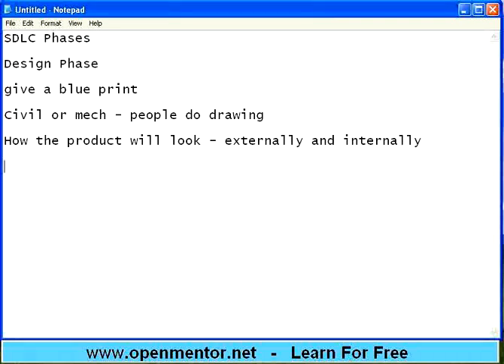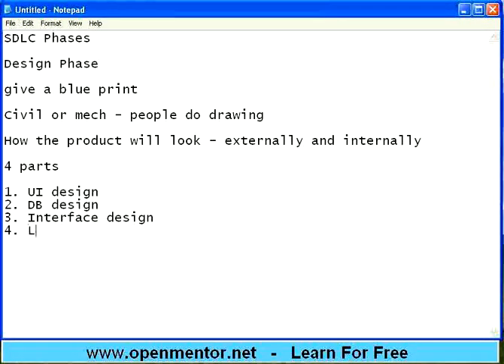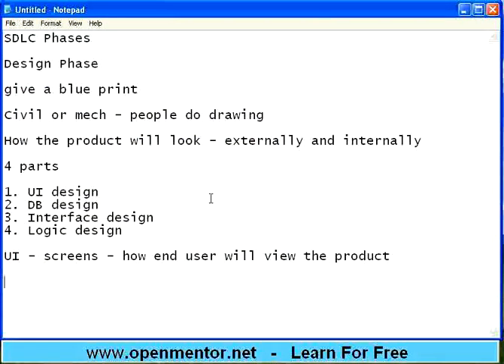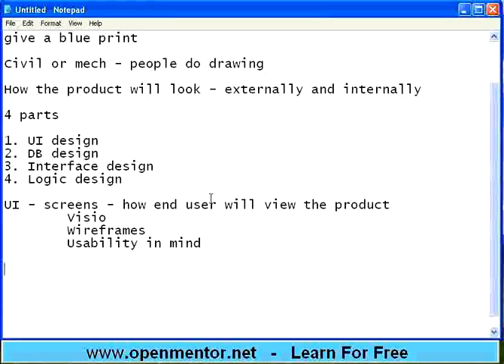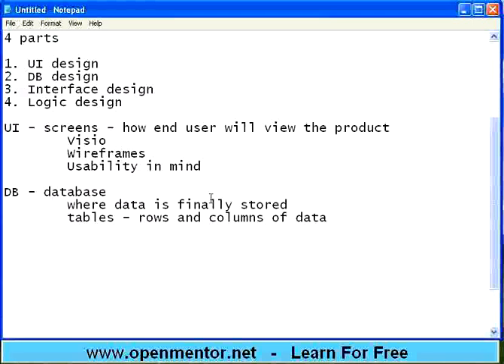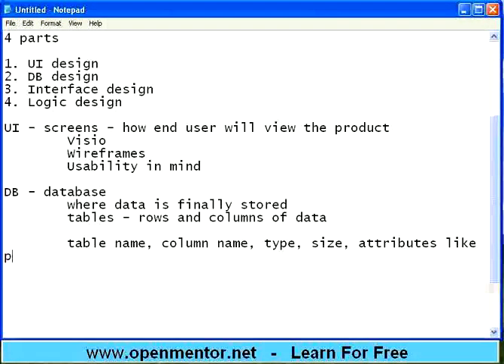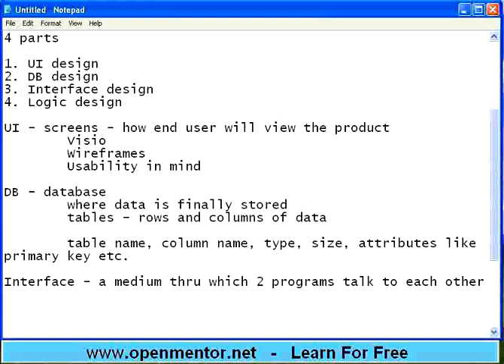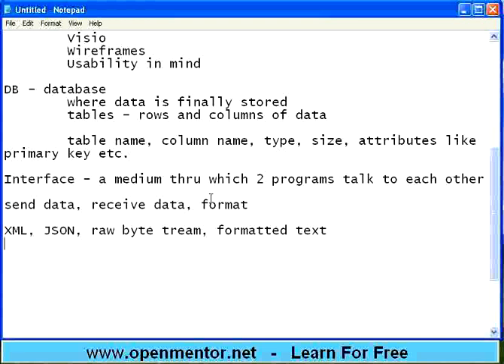Functional Testing Part 9 by (SDLC UI, DB, API design)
SDLC Design phase. UI design, DB design and interface design.